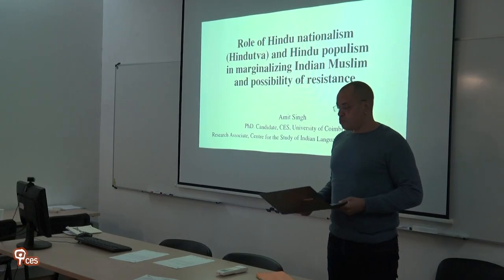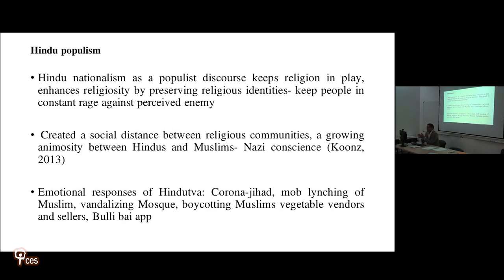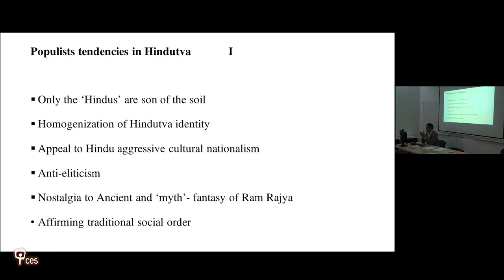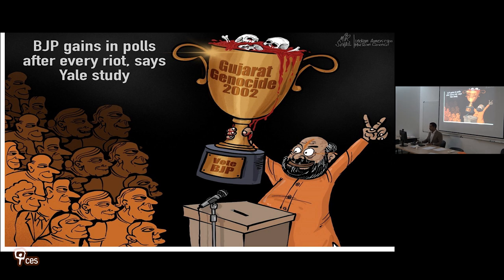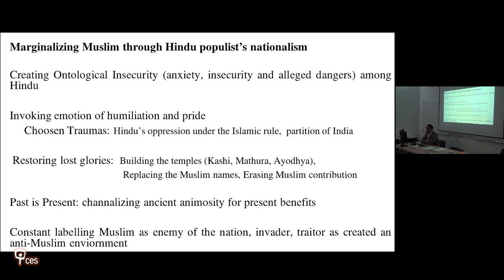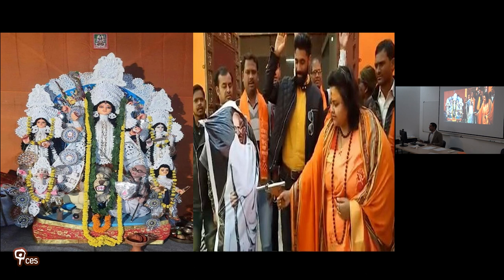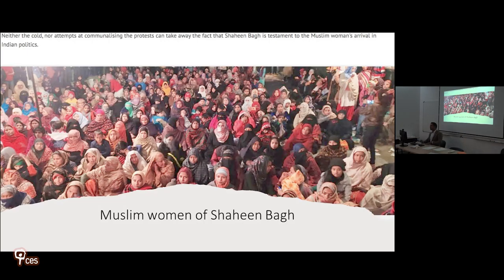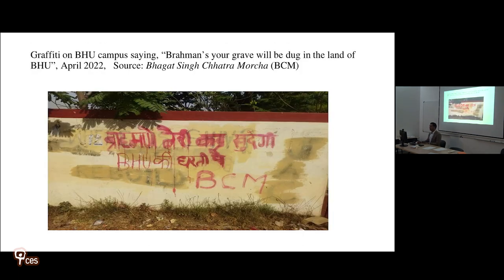Populisms, Nationalisms and Identities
The seminar discussed the role of far-right politics, nationalisms and populisms in contemporary societies. The presentations will engage in reflections about theoretical and methodological challenges in relation to the study of the relationship between state and people, institutions and social identities, with a strong emphasis on the entanglement of rational and emotional features within political narratives. The debate explored the extent to which far-right, nationalist and populist politics constitute threats to democracy with a focus on the Indian context.